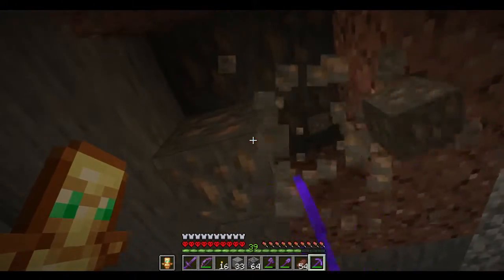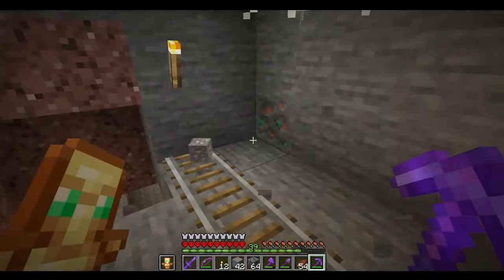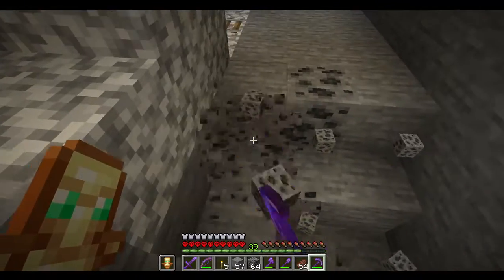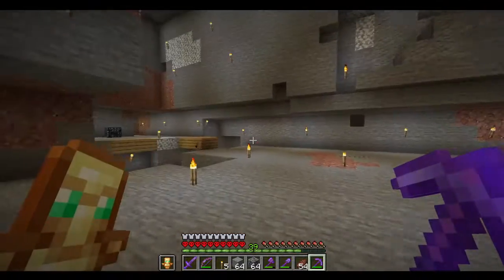Let's Play Hardcore Vanilla Minecraft W012_0199; 1.17.1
Feeling at home in the Abandoned Mine. That's really what our recent episodes have built to, and in this episode we're going to take advantage.   Join me as we cruise about gathering loots and goodies!